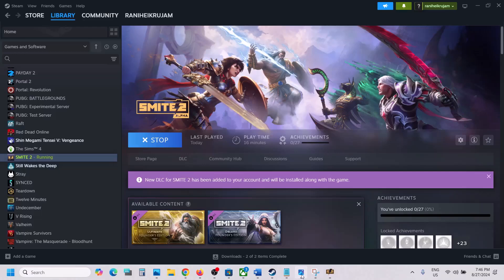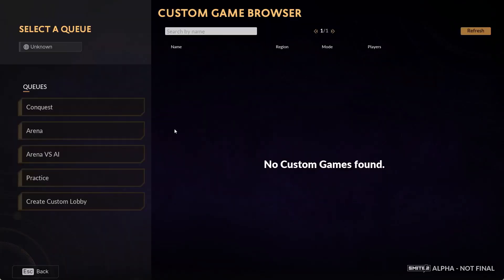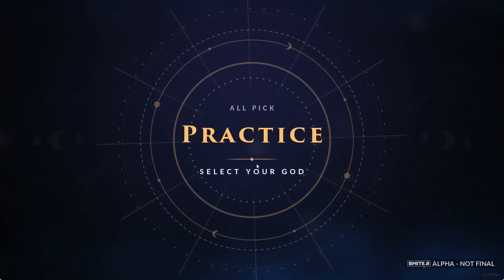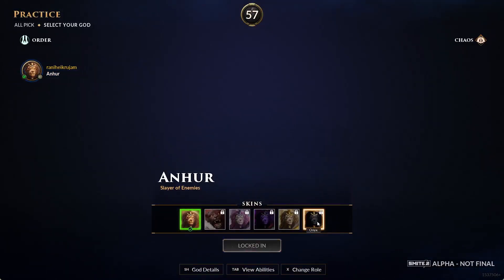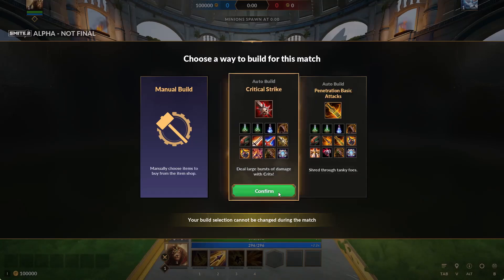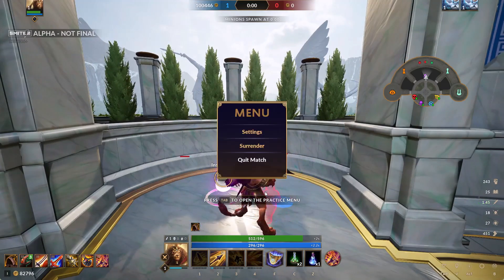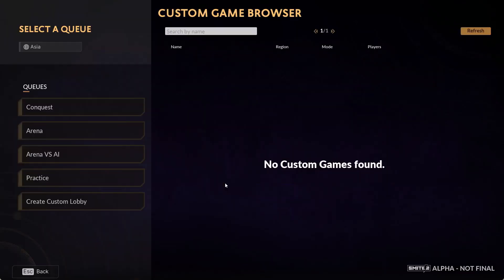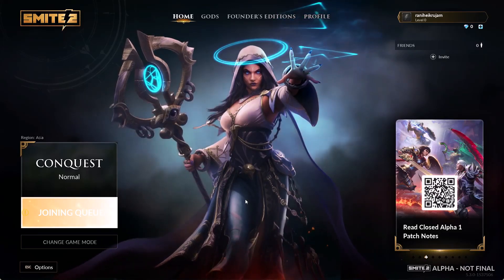SMITE 2: Fix Region Select Prompt Keeps Popping Up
Fix Region Select Prompt Keeps Popping Up in SMITE 2 Game On PC